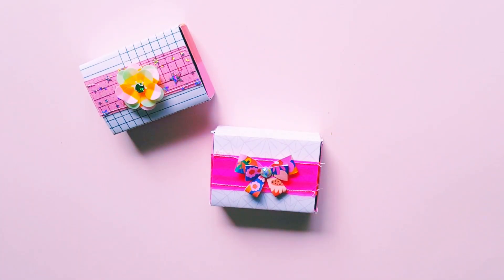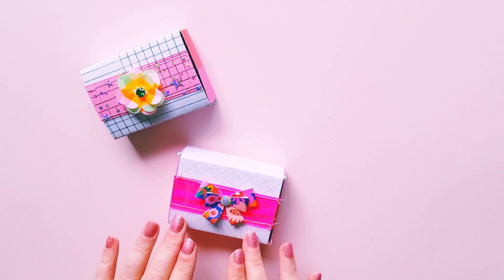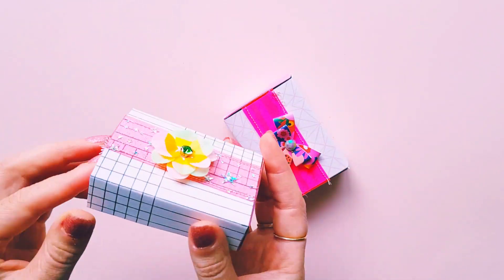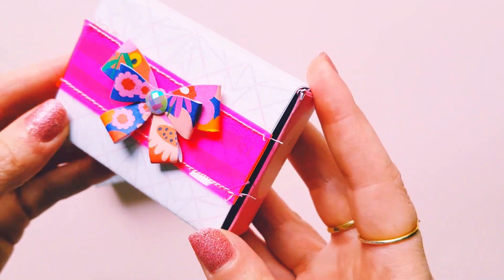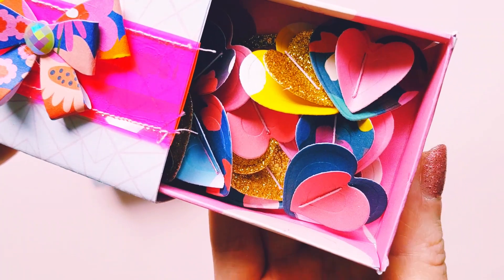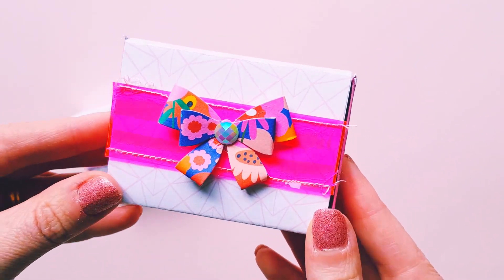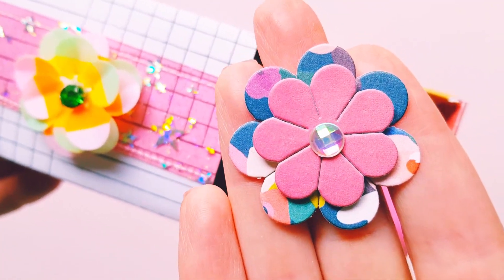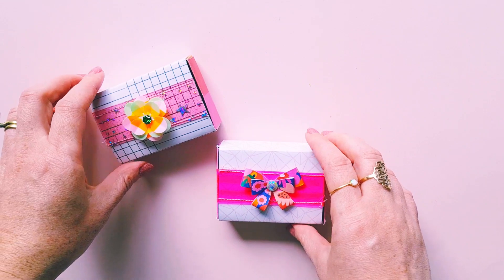Matchbox weekly challenge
Hey guys, this weeks challenge was to create a matchbox. @tennilleh's video wont be available until a later date sorry, but once its up ill leave her link down bellow for you.
I found this challenge a little tricky trying to get the measurements right to create my matchbox, but happy with how they turned out. They are great to send to your penpals full of little embellishments.